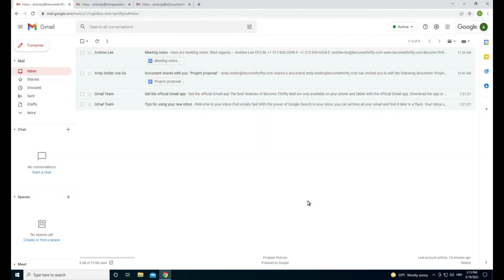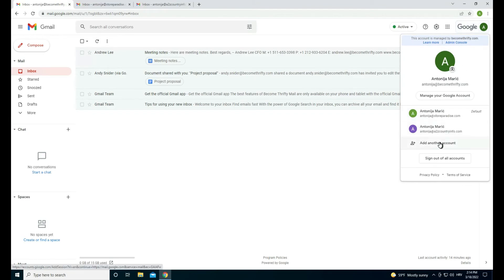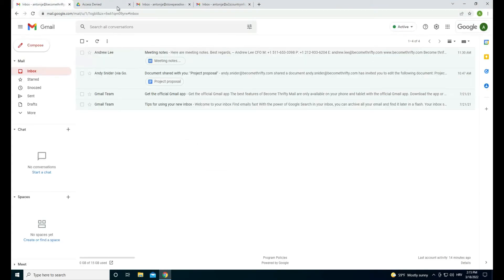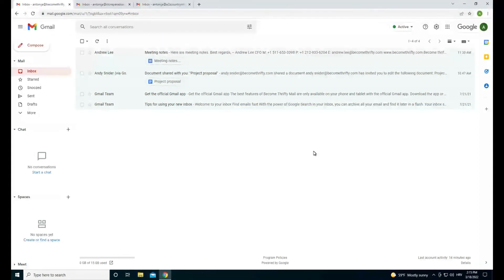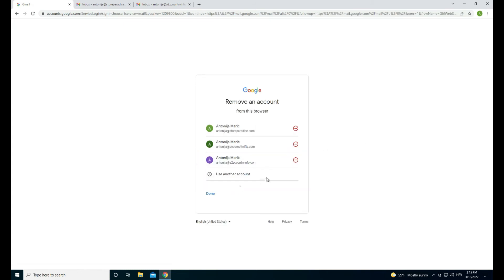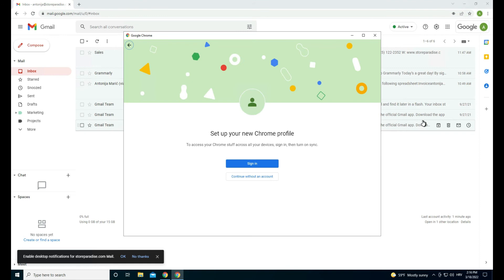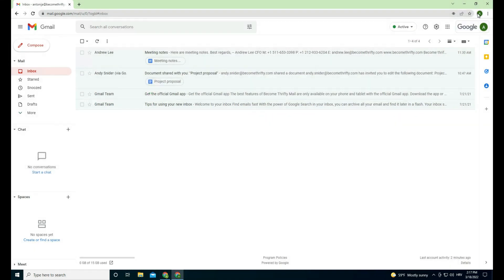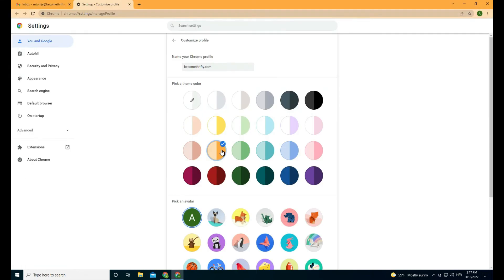Wrong way of switching between multiple Gmail accounts and how to avoid it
If you have difficulties with switching between multiple Gmail accounts, Chrome profiles are definitely a way to go. Instead of adding multiple accounts to the same browser, for each account, you create a separate Chrome profile and avoid issues that may occur when you are logged into multiple accounts from the same browser.

◼ If there are some specifics that you would like to explore in more details please leave us questions in the comments below and sign up for our Office Hours using our appointment